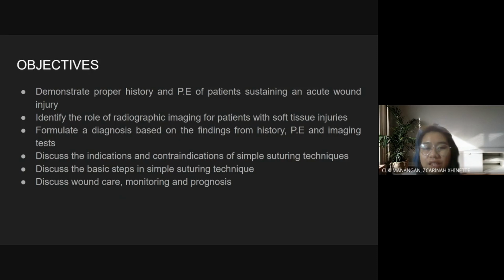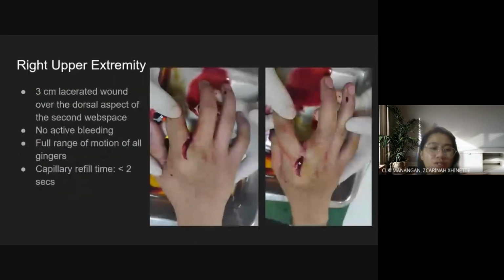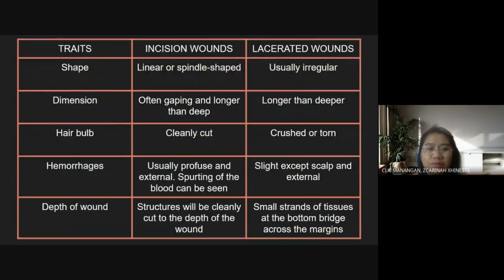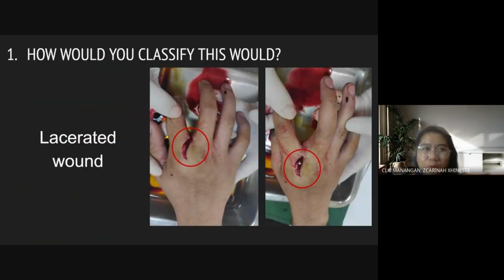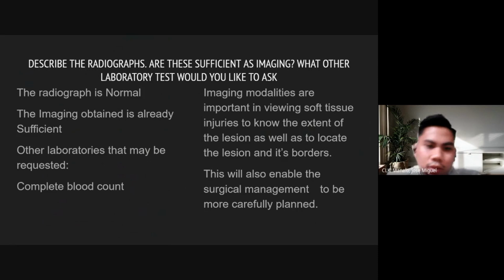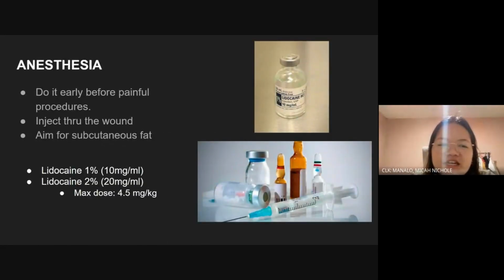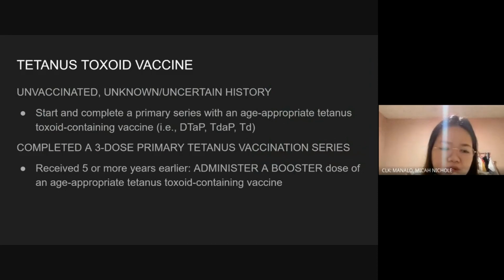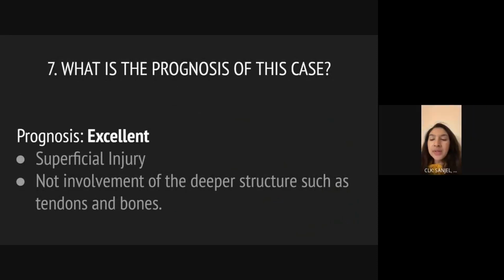RETURN DEMO | SUTURING